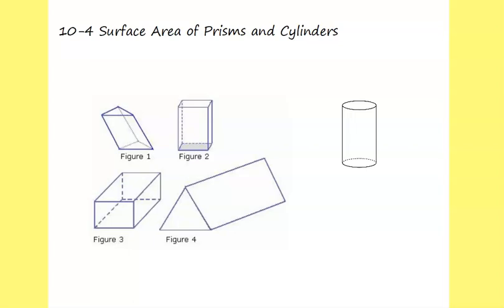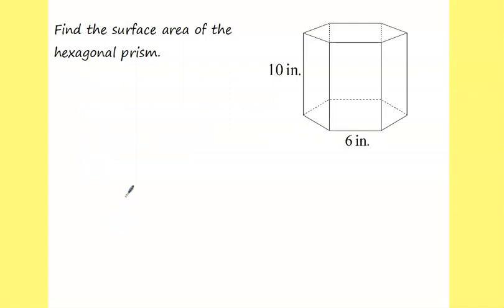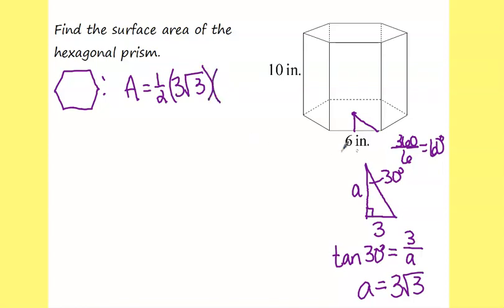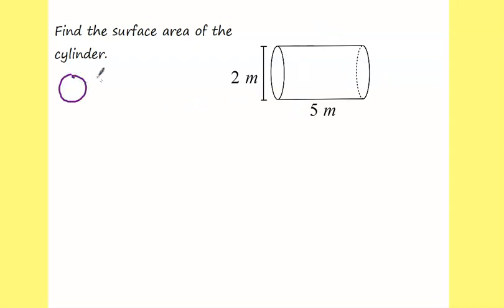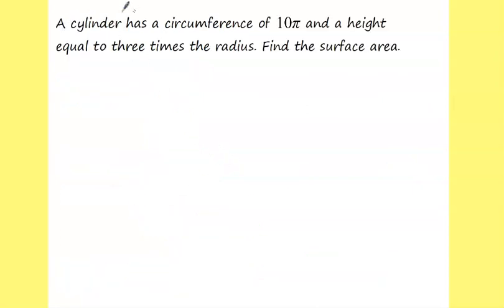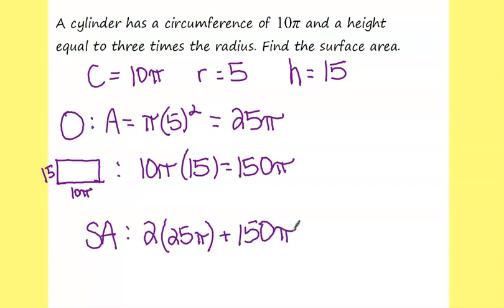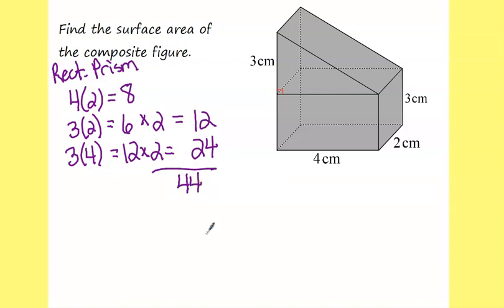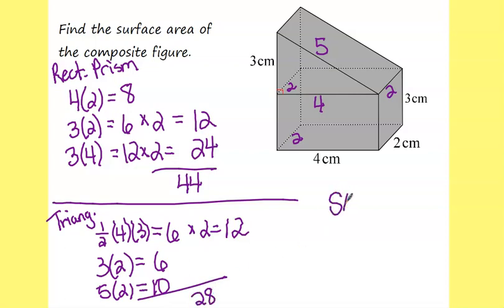10.4 Surface Area of Prisms and Cylinders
Note: Geometry lessons are based on the Holt McDougal Geometry book.